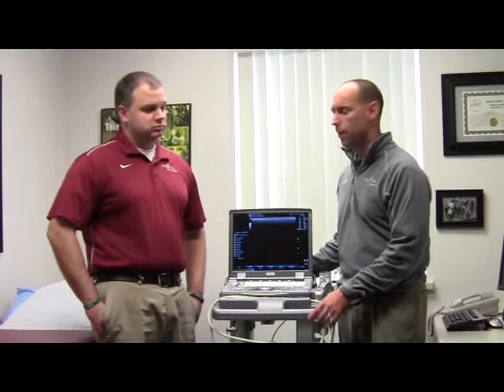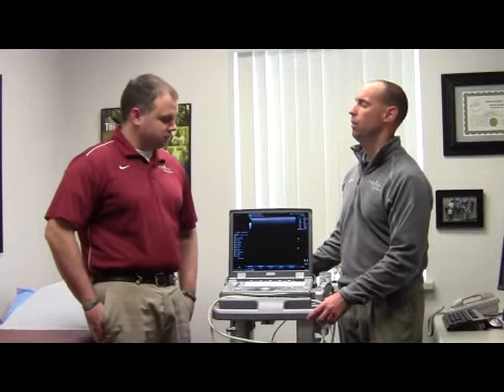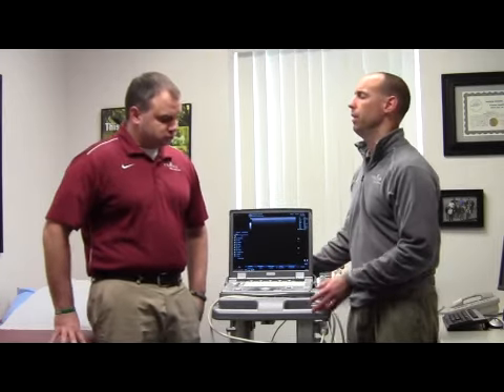Prevea on the Move - Advanced Treatment for Runners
Prevea Pints & Pointers: Advanced Treatment for Runners

Have you ever given thought to just how far sports medicine treatments have come--even throughout the last decade? The latest sports medicine treatments and preventive measures available to reduce the chance of injury during training are extraordinary. Some of these treatment options include: Musculoskeletal Ultrasound imaging, PRP treatments and Kinesio taping. This week's Prevea On the Move offers a sneak peak at the latest and greatest in advanced treatments from Cellcom Green Bay Marathon Medical Director and Prevea Primary Care Sports Medicine physician Dr. Jeremy Metzler.

Mark your calendars on Wednesday, April 3 to get answers about these advanced treatment options.
7 to 8 p.m.
Titletown Brewing Co., Second Floor
200 Dousman St., Green Bay

Prevea Pints & Pointers is a free series with expert speakers offering tips and answering questions about running and preparing for the marathon.